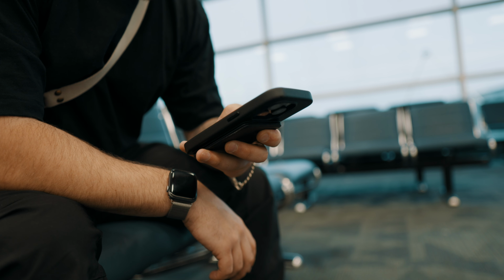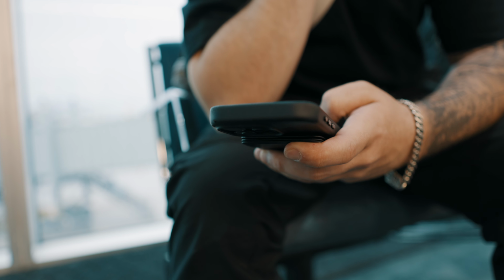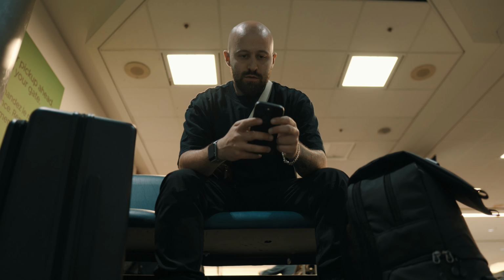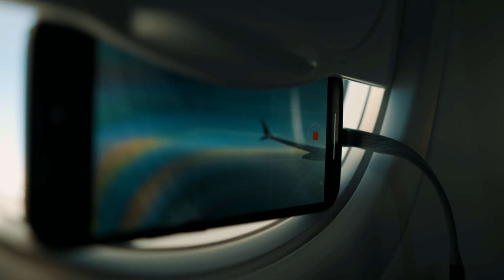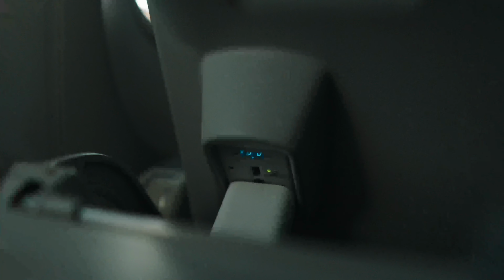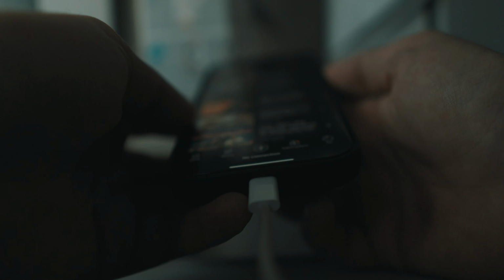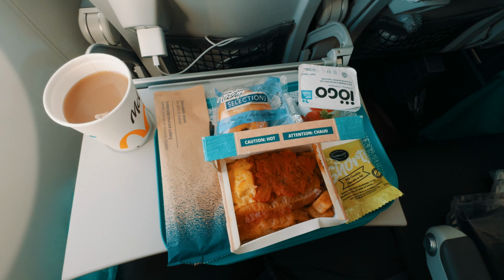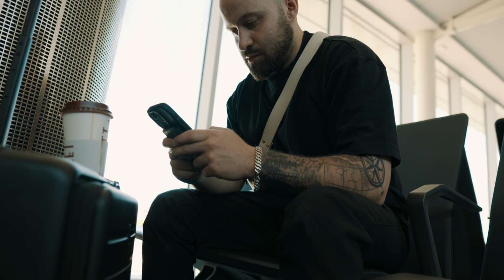iPhone 15 Pro - Real Day in the Life: 8 Months Later...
Real day in the life travel vlog with the iPhone 15 Pro. This is what the iPhone 15 Pro is like for me 8 months later.

USE CODE: L8SS

Say hi!

Main Lens
BEST SSD
Desk Speakers
Main Mic
Accent Light
Set the mood
Tripod
Second Camera
Key Light
My Cologne
Keyboard
How I mount cameras on my car